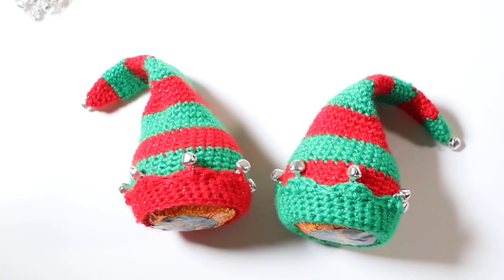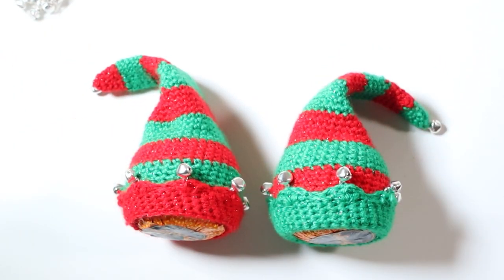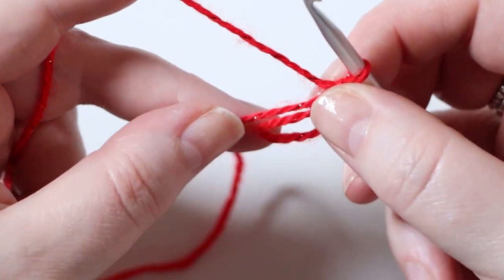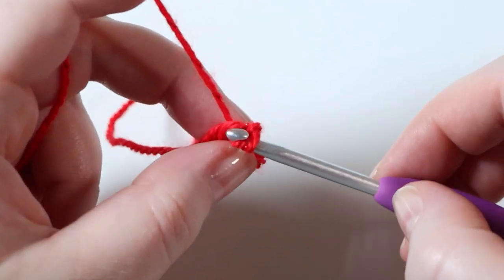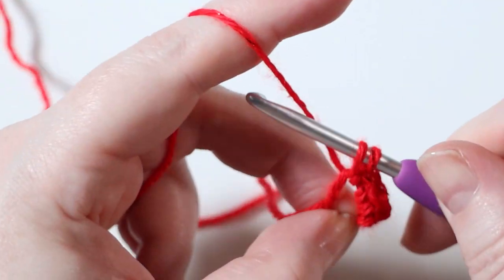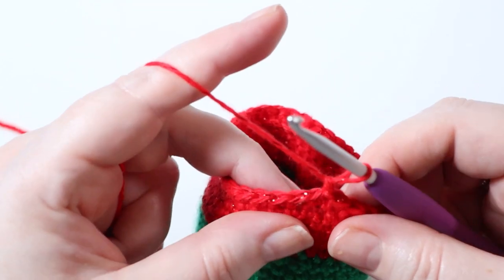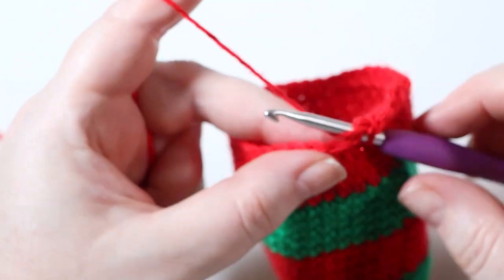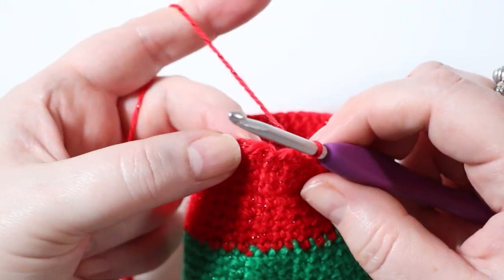HOW TO CROCHET CHOCOLATE ORANGE COVER ELF HAT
follow along with this fun tutorial to make one of this gorgeous elf hats to decorate your chocolate oranges this Christmas.  There will be a free written pattern available to support this tutorial which will be available over on my blog from tomorrow (Monday 18th Oct)

Dont forget to join us over on facebook if you make one of these beautiful elf hats I would to see how yours turned out :))))

Happy hooking everybody
Love Lisa xxx